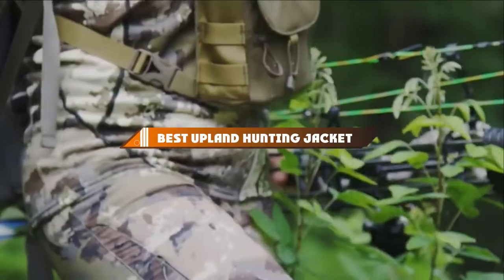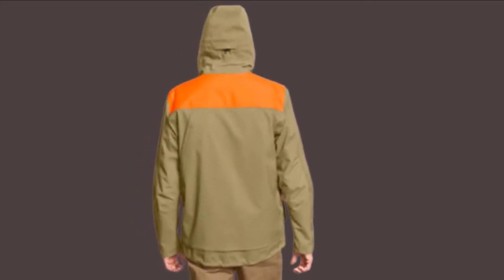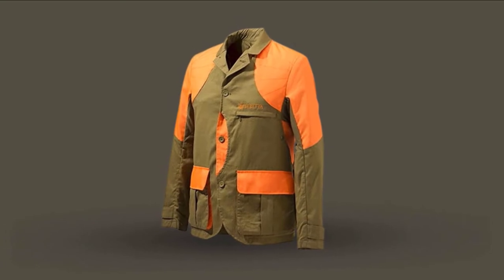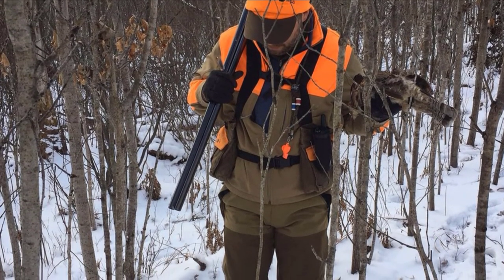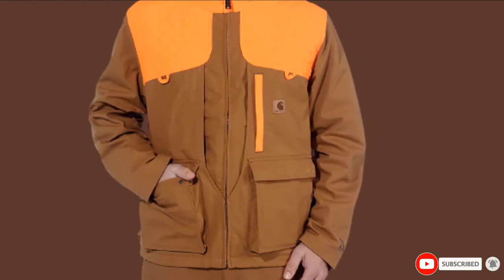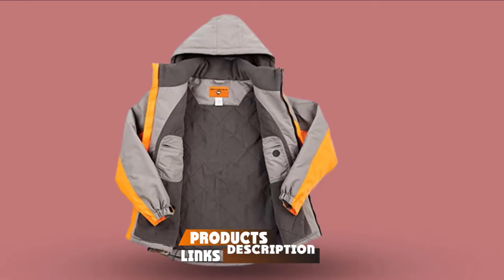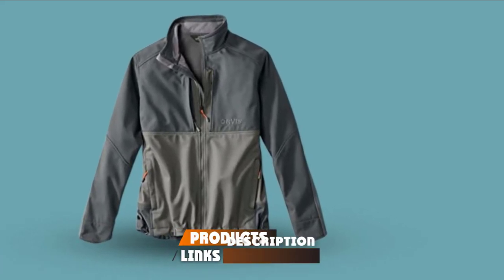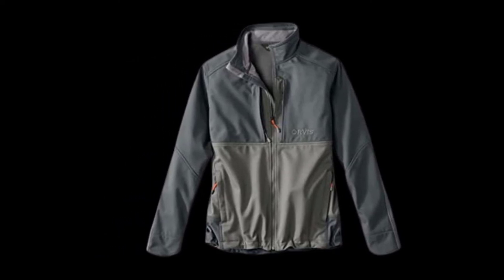Top 10 Best Upland Hunting Jackets In 2024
Links to the best Upland Hunting Jackets we listed in today's Upland Hunting Jackets video:

1 . Orvis Men’s Toughshell Waterproof Upland Jacket
2 . Gamehide Rooster Upland Hunting Jacket
3 . Beretta Mens Upland Light Jacket
4 . Orvis Men’s Upland Softshell Jacket
5 . Carhartt Men’s Upland Field Jacket
6 . Browning Upland Jacket
7 . ArcticShield Men’s Glacier Eclipse Cold Weather Jacket
8 . Orvis Men’s Upland Hunting Softshell Jacket

What are the Best Upland Hunting Jackets in 2024?

In today's video we reviewed the top 10 best Upland Hunting Jackets on the market in 2024. We made this list based on our personal opinion and we ranked them in no particular order, after doing our research based on their prices, quality, durability, brand reputation and many more.

After watching this video you will know which are the best budget, top selling and top rated Upland Hunting Jackets on the market today.

If you choose from this list you can be sure that you buy one of the best Upland Hunting Jackets available today.

Portions of footage found in this video are not original content produced by the Upland Hunting Jackets team. Portions of stock footage of products were gathered from multiple sources including manufacturers, fellow creators and various other sources.